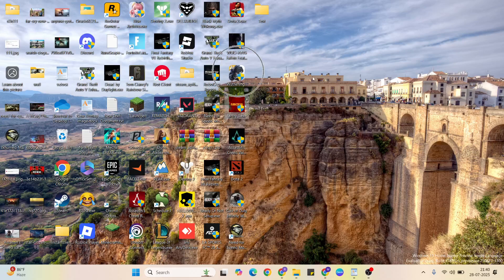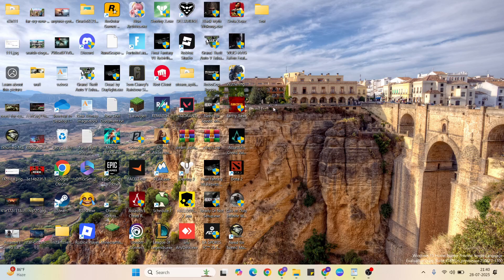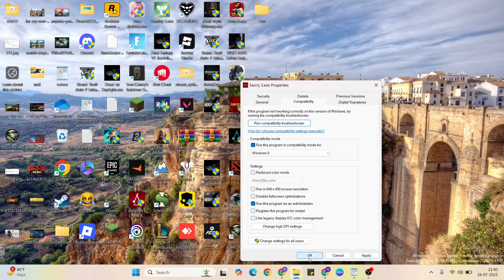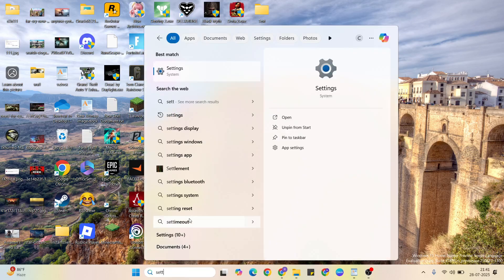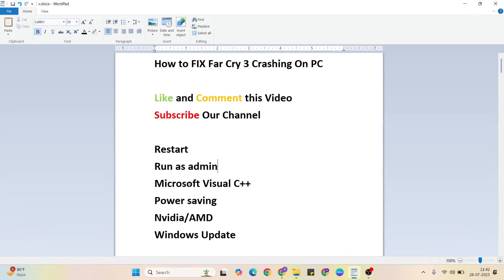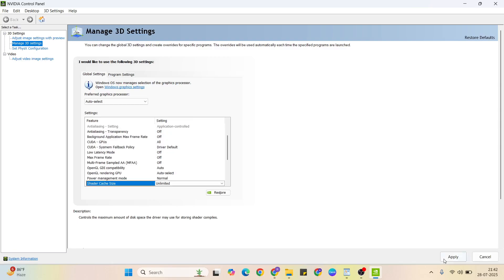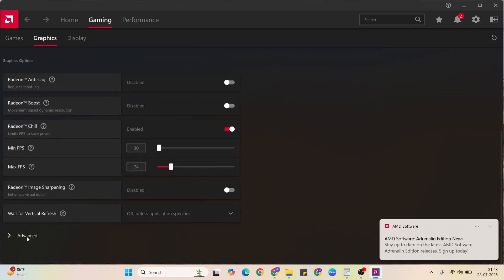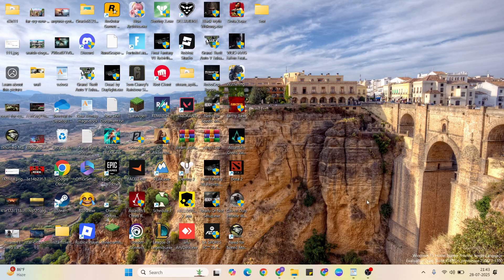How to FIX Far Cry 3 Crashing On PC (Easy Fix)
In this video what about talk to you How to FIX Far Cry 3 Crashing On PC . I have briefly expain forhow to fix Far Cry 3 crashing after launch and how to fix Far Cry 3 crash on startup pc .How to FIX Far Cry 3 Crashing On PC

Far Cry 3 Crashing
Far Cry 3 Crash on startup